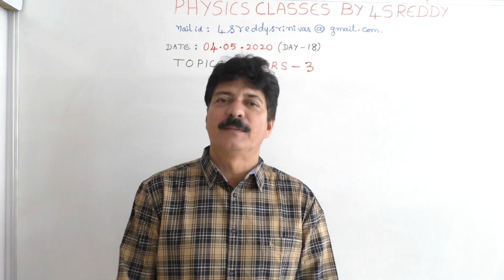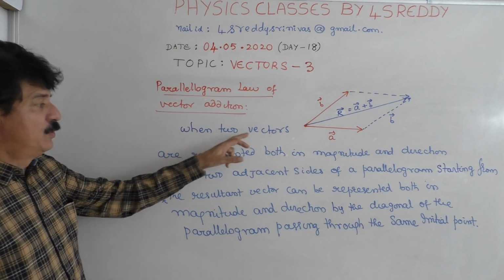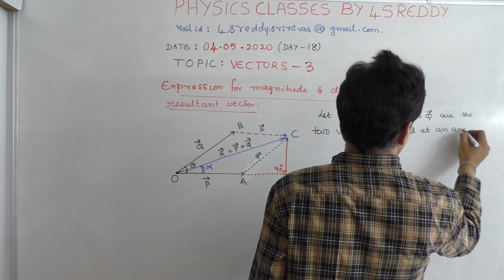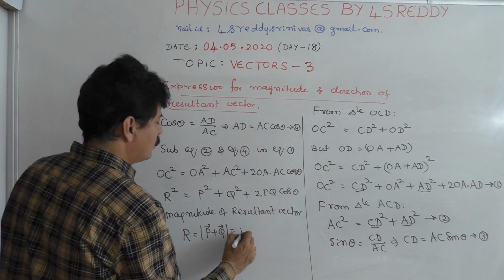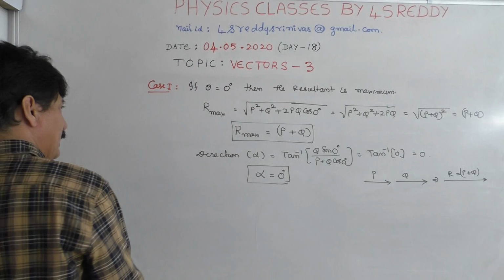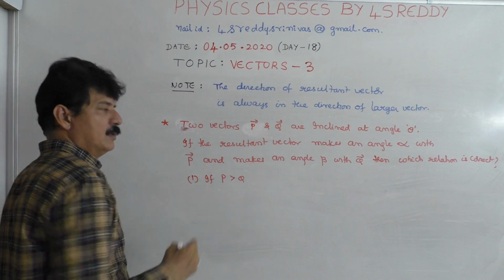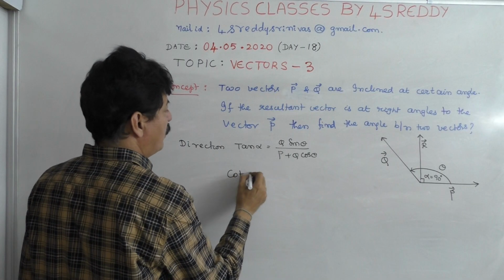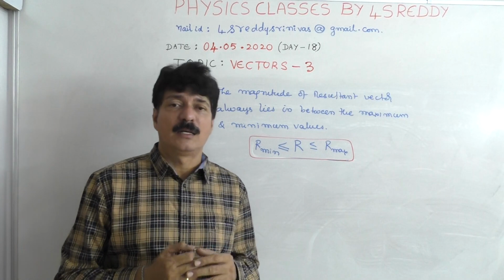PHYSICS "VECTORS - 3"